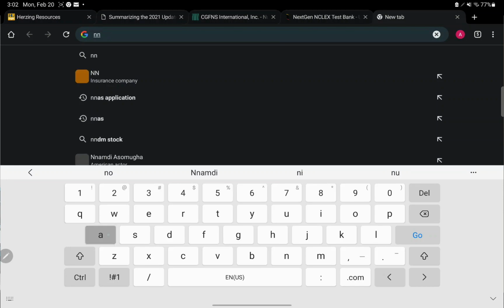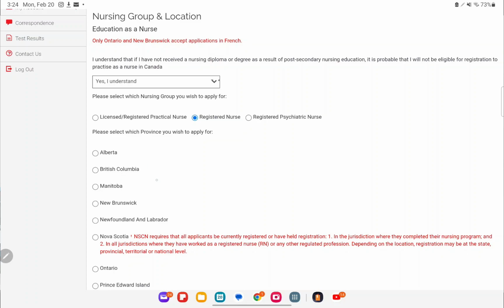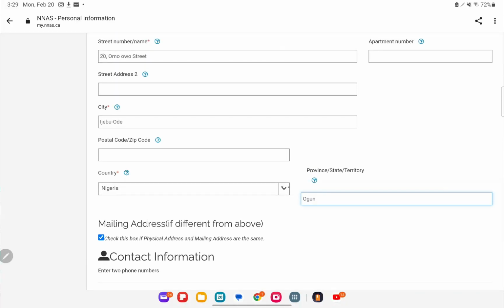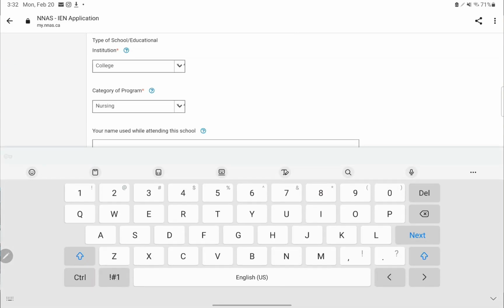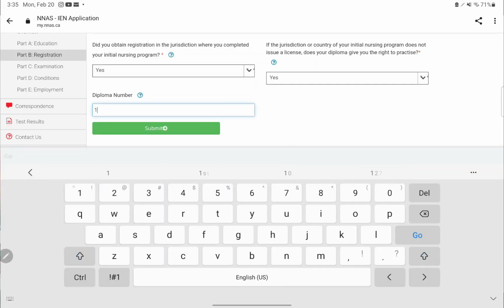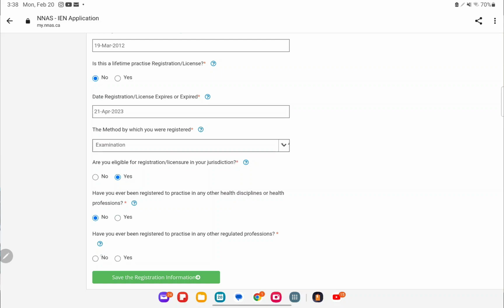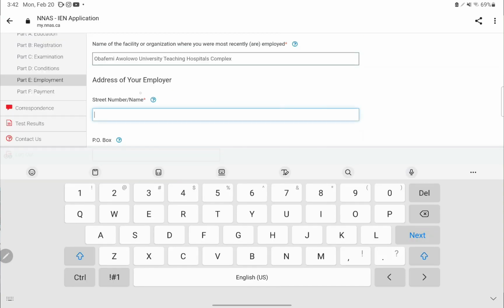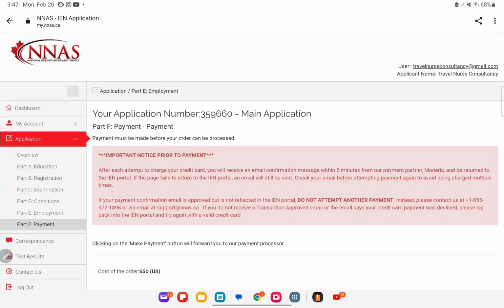NNAS APPLICATION FOR NURSES INTENDING TO PRACTICE IN CANADA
This video is explicit about step by step filling of NNAS application form for Nurses intending to practice in Canada